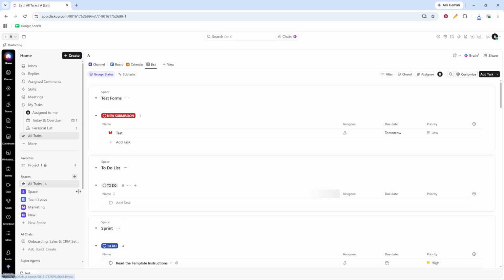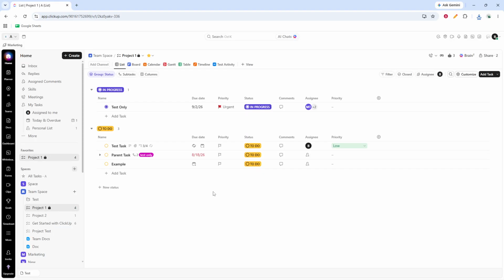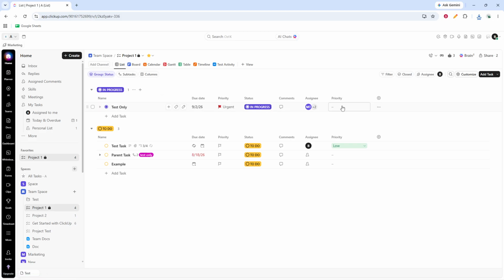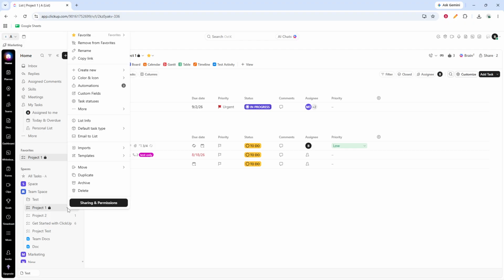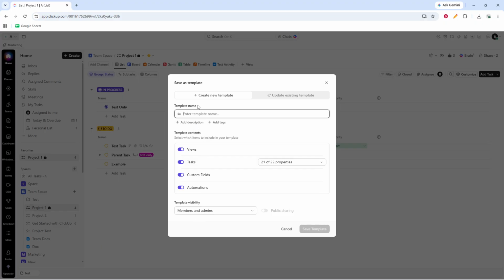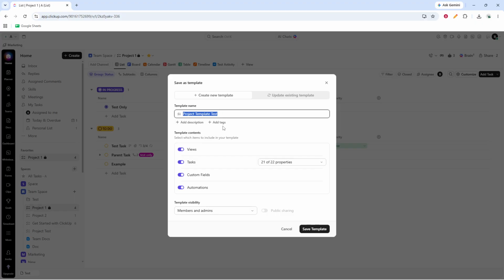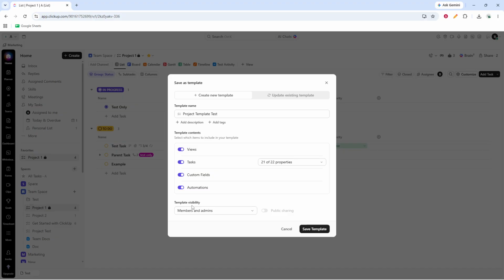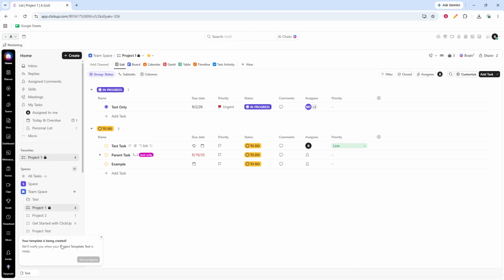How To Create Project Template In ClickUp (2026)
In This ClickUp Tutorial, You’ll Learn How To Create A Project Template In ClickUp In 2026. Project templates are useful for agencies, consultants, businesses, and project managers who repeatedly deliver similar projects and want to standardize workflows.

We’ll show you how to organize project tasks, lists, statuses, custom fields, and other workflow components so you can reuse the same structure for future projects.

🔹 What You’ll Learn:
- How To Create A Project Template In ClickUp For Repeatable Business And Client Workflows
- How To Organize Tasks, Lists, Folders, And Project Structures Before Saving A Template
- How To Include Custom Fields, Statuses, Priorities, And Workflow Information In Templates
- How To Create Reusable Project Management Systems For Agencies And Business Teams
- How To Save A Project Structure So New Projects Can Be Created More Efficiently
- How To Standardize Project Processes And Reduce Repetitive Administrative Work
- How To Build Templates For Client Onboarding, Marketing Campaigns, Product Launches, And Operations
- How To Improve Project consistency And team productivity With Reusable ClickUp Templates

💡 Pro Tip: Build your template from a project that already works well instead of starting from scratch. This helps ensure your reusable workflow reflects a process your team has already tested.

By The End Of This Video, You’ll know how to create a reusable ClickUp project template. You’ll also understand how templates can improve workflow standardization, productivity, and project delivery.